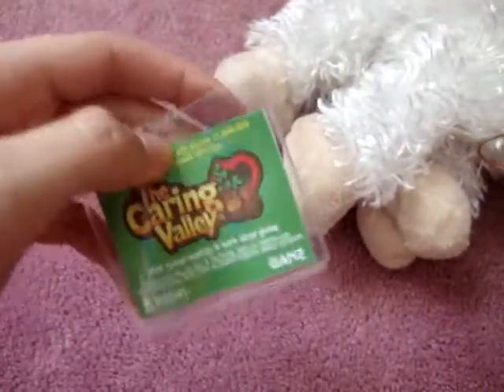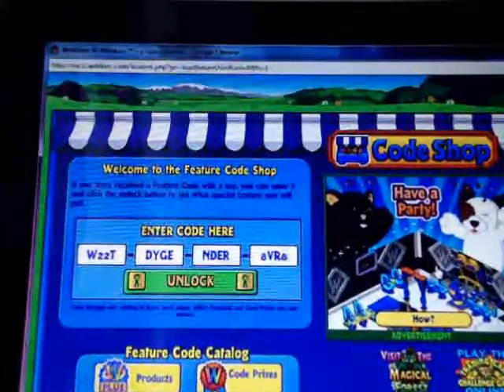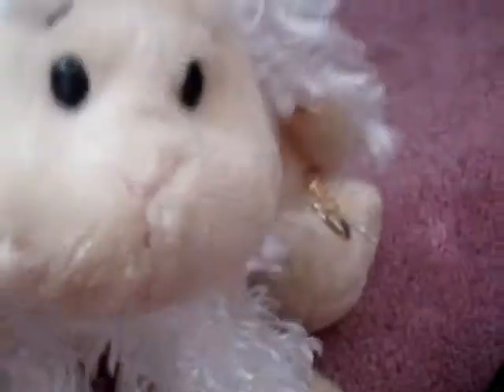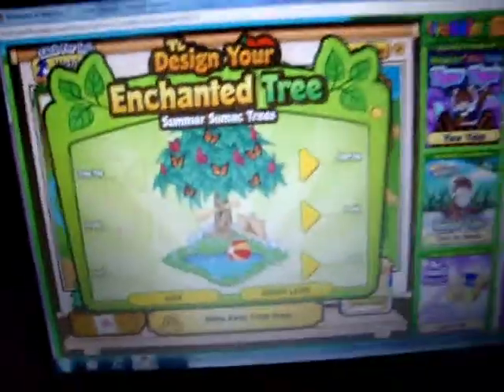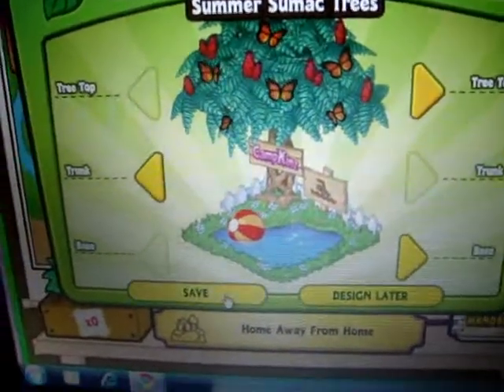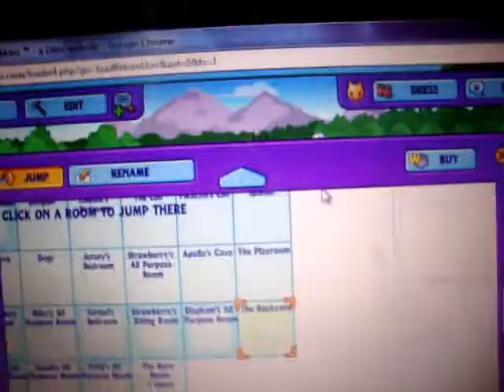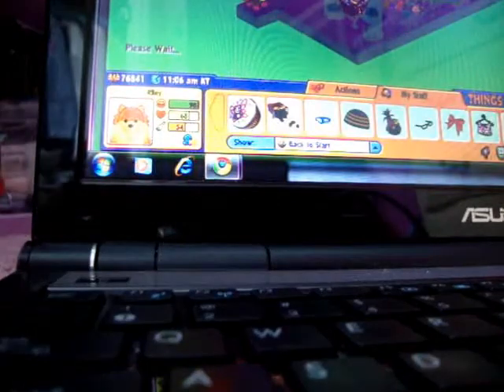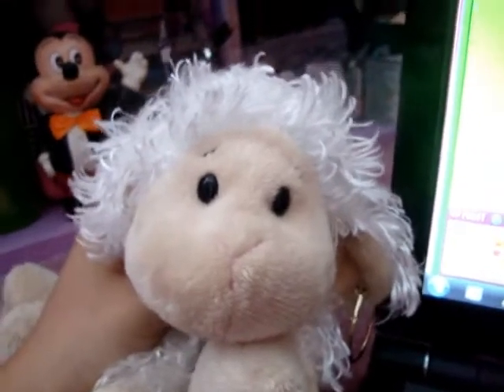Entering A Caring Valley Code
July tree looks so cool :D